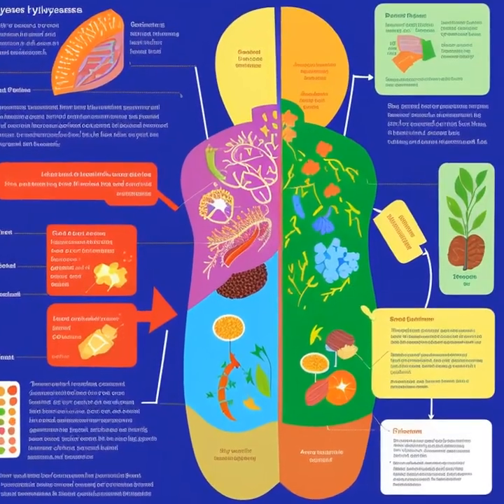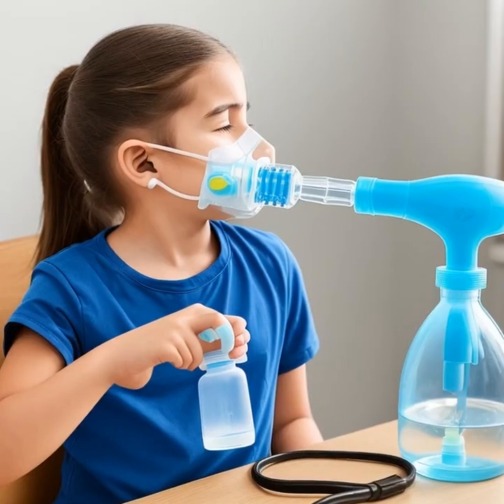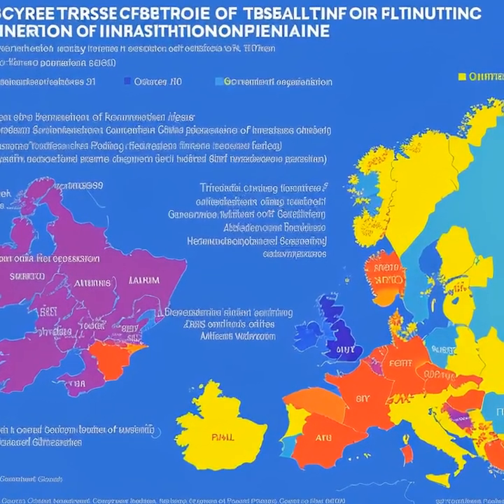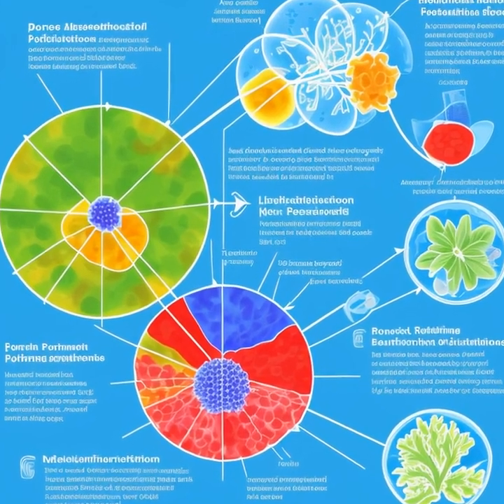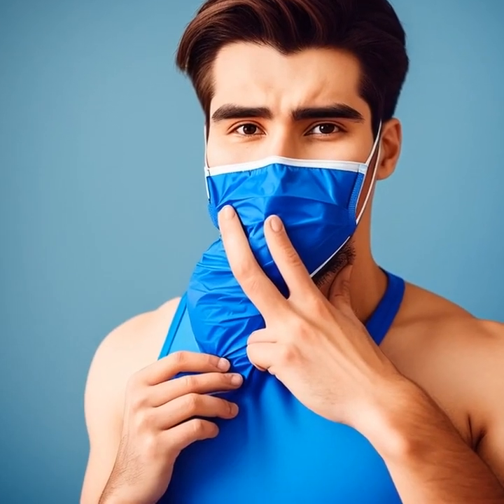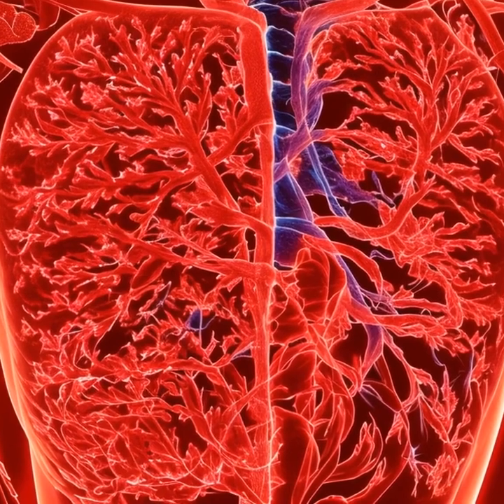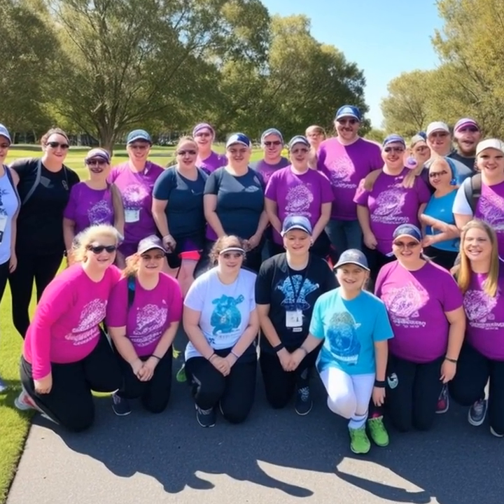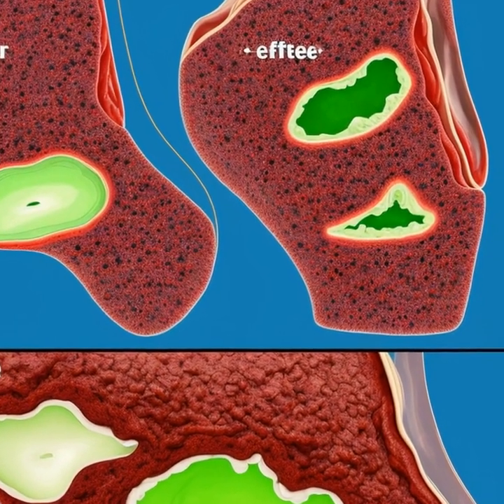Cystic Fibrosis Unraveled Discover the Causes, Lung Impact, & Body's Reaction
Title: Cystic Fibrosis: A Genetic Disorder of the Lungs | Causes, Symptoms, Diagnosis, and Treatment

Description:

Welcome to our in-depth video on Cystic Fibrosis: A Genetic Disorder of the Lungs! In this video, we will explore the causes of cystic fibrosis, how it affects the lungs, and the body's response to this condition. Our goal is to provide you with a comprehensive understanding of this genetic disorder, as well as the tools and knowledge to manage it effectively.

Key Learning Topics:

1. Genetic Basis of Cystic Fibrosis
Join us as we delve into the complex genetic basis of cystic fibrosis, specifically the mutations in the CFTR gene, and how these mutations lead to the development of the disorder.

2. Pathophysiology of Cystic Fibrosis
We will examine the pathophysiology of cystic fibrosis, focusing on the abnormal production and accumulation of thick, sticky mucus in the lungs and other organs, which can cause various health problems.

3. Diagnostic Methods for Cystic Fibrosis
Learn about the various diagnostic methods used to identify cystic fibrosis, such as newborn screening, sweat tests, and genetic testing, and how these tests can help guide treatment decisions.

4. Current Treatments & Management Strategies
Explore the current treatments and management strategies for cystic fibrosis, including medications, airway clearance techniques, and lung transplantation. We will also discuss the importance of a multidisciplinary approach to care.

5. Impact on Quality of Life & Potential Complications
Lastly, we will analyze the impact of cystic fibrosis on a patient's quality of life and the potential complications, such as respiratory infections, nutritional deficiencies, and fertility issues.

By the end of this video, you will have a thorough understanding of cystic fibrosis and how it affects those who live with it. Whether you're a patient, a caregiver, or a healthcare professional, we hope this video will provide valuable insights into this complex genetic disorder.